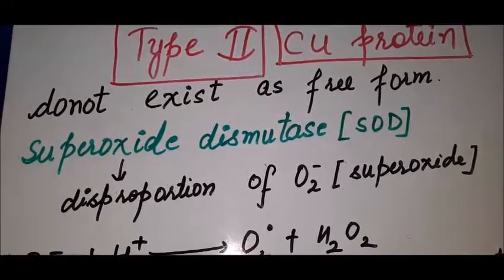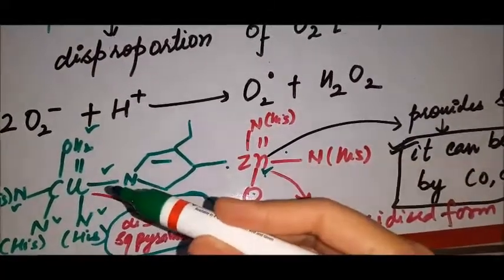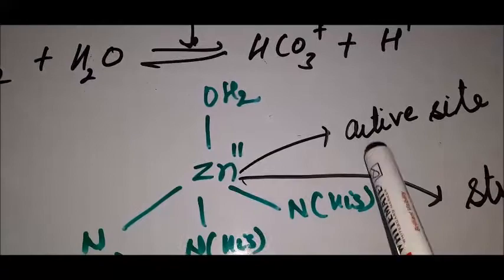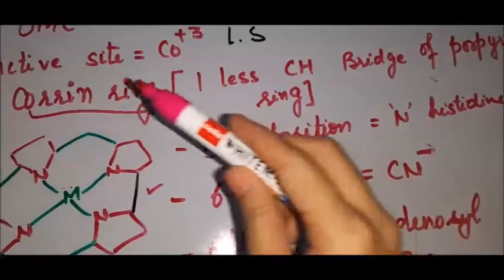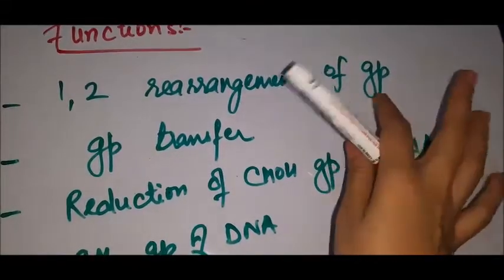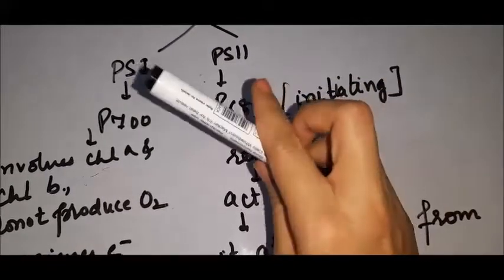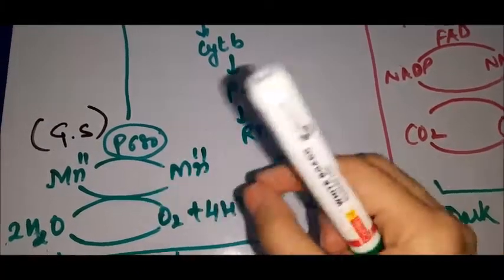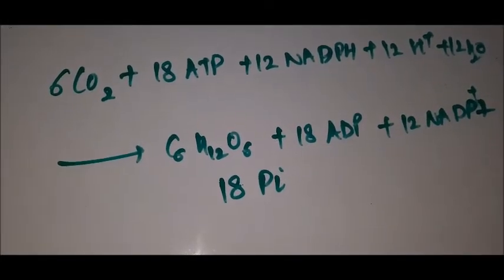Bioinorganic part7 /csirnet/gate/iitjam